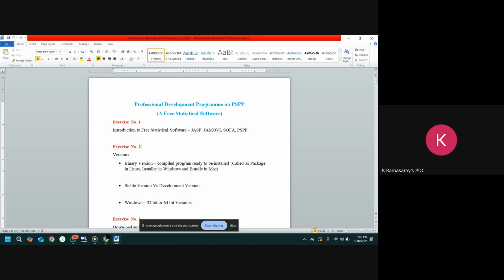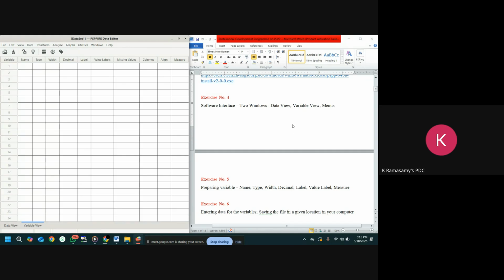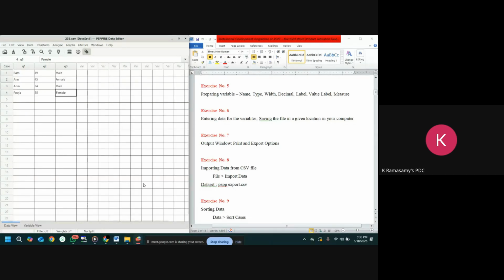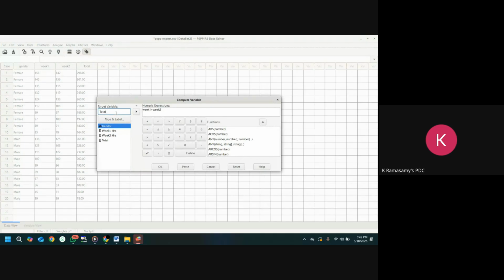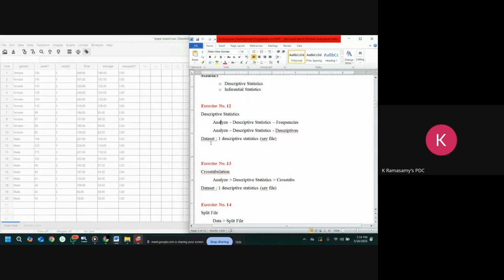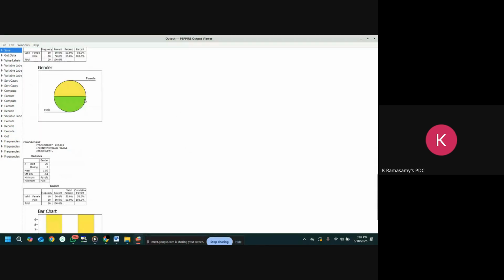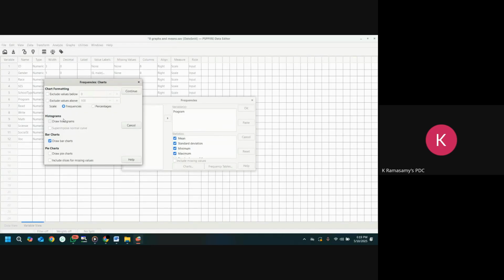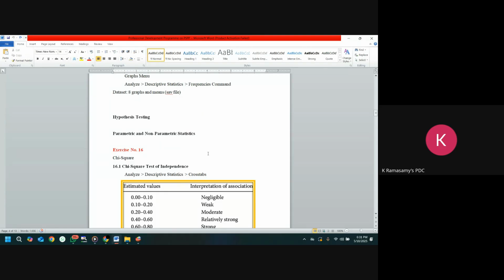KR's PDP on PSPP ( A free statistical Software) 2025 05 18 - Part 1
Demonstration on the use of PSPP - A Free statistical software